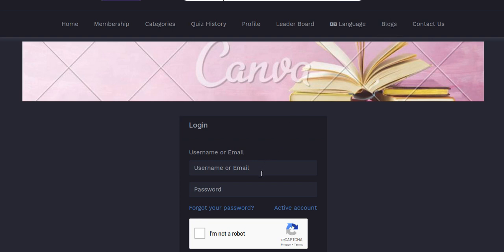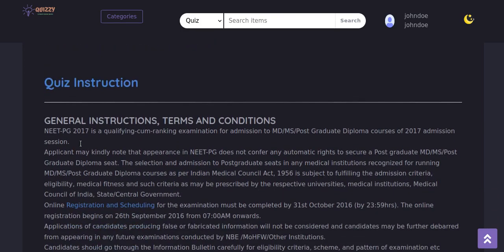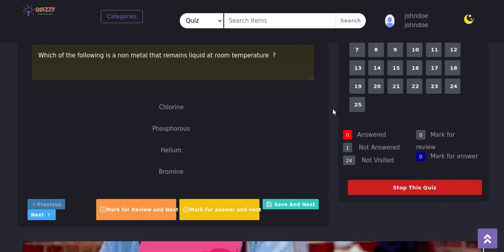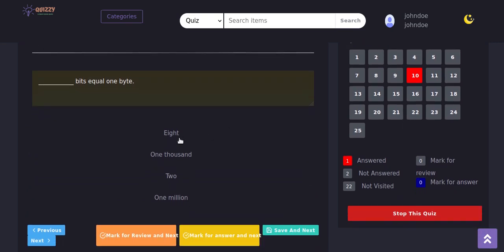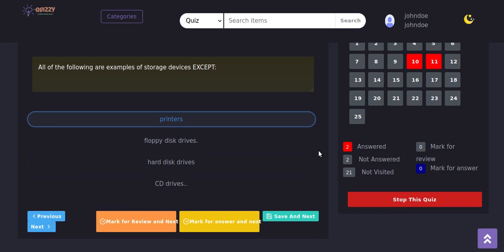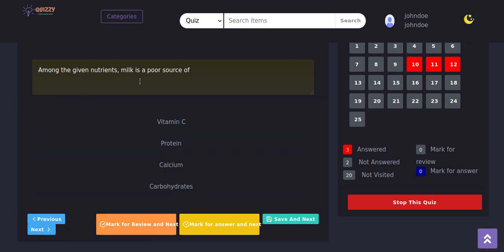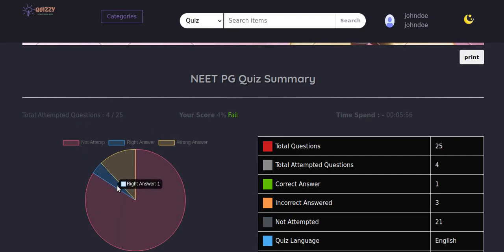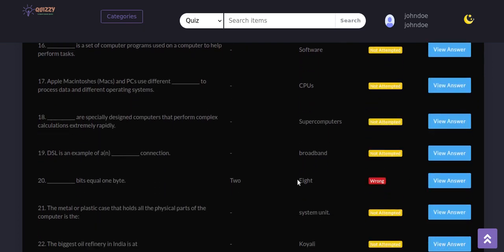Icidat CBT : Users Dashboard (DEMO)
Icidat CBT is full featured online test and quiz platform built on codeigniter 3, Icidat CBT is a highly scalable and powerful Online Exam System to manage categories, quizes and multiple choice questions. Prepare candidates to perform extraordinarily with an easy to use highly interactive platform and simplify the assessment cycle. The script comes with quick single step AJAX installer, it includes following features:
Front End

    Homepage with categories latest and popular quizes
    Testimonials and Partners carousel dynamically managed
    Dynamic Navigation in header, 3 and 4 column dynamic footer
    List all exams/tests in a category with different sorting
    Open quiz for guest users
    Fixed and Random quiz

Back End

    Category
    Quiz with copy and bulk Import
    Questions
    Content Pages
    Testimonials
    Partners
    Dynamic Footer Sections
    Multi Language
    General Settings
    User Management